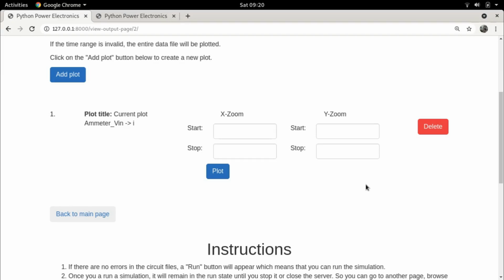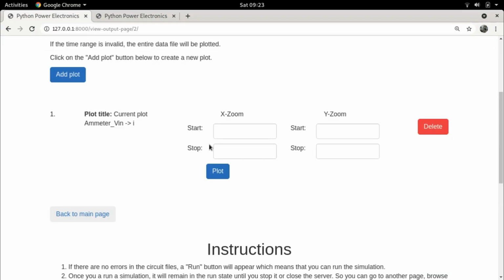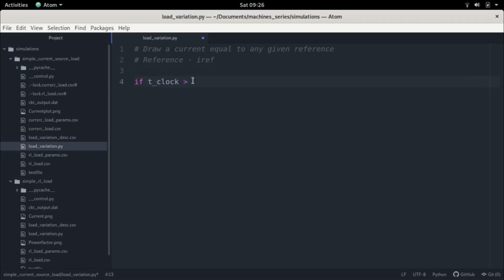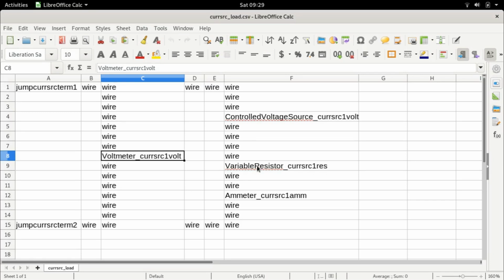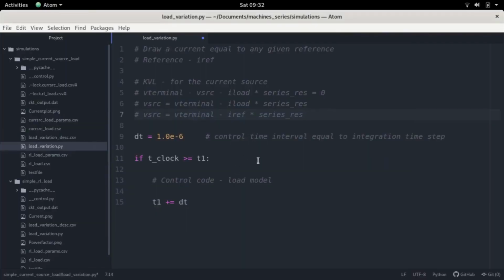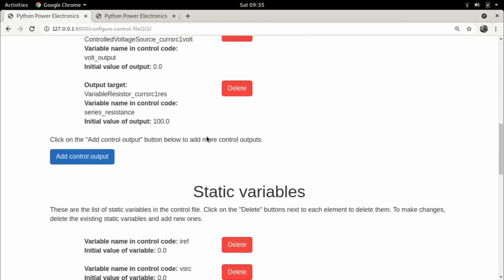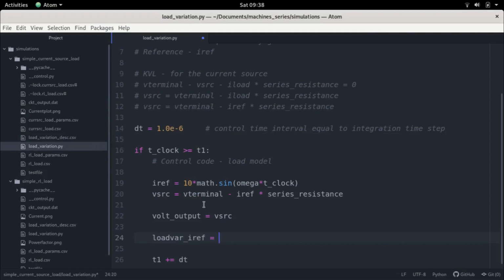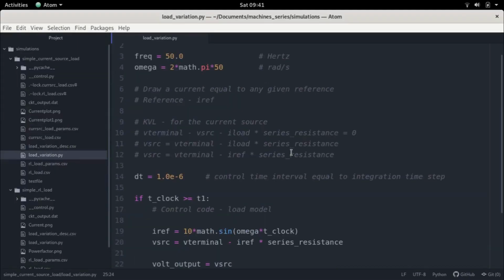Working current source as a programmable load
In this video, I add control to the current source comprising of the controllable voltage source in series with the variable resistance so as to be able to draw a current equal to a desired computed value.